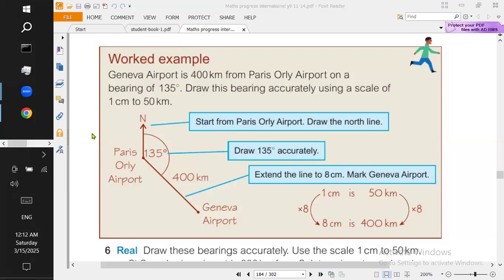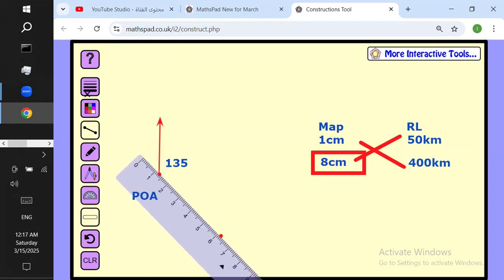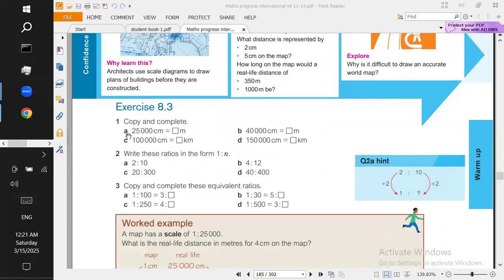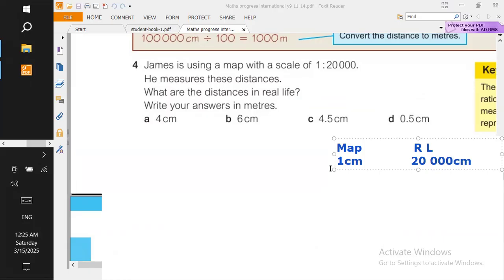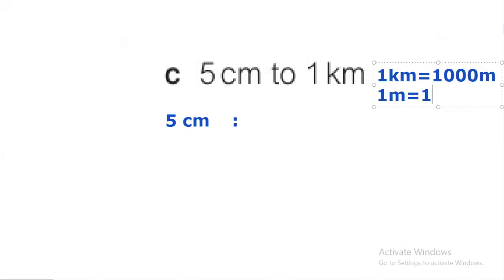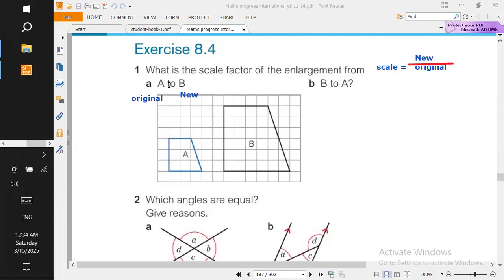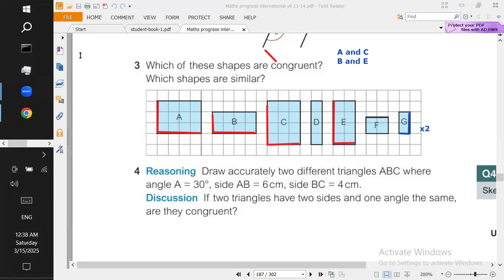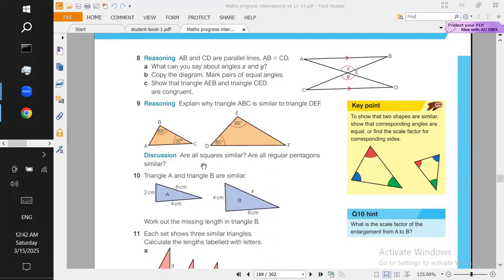Y9 term 2 review Unit8 pt2